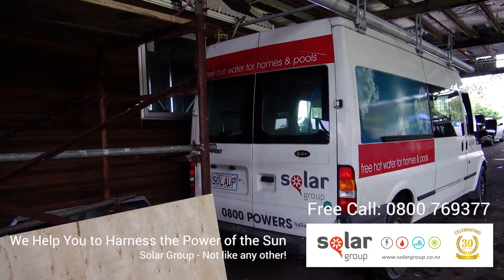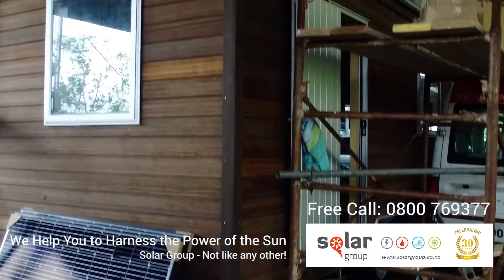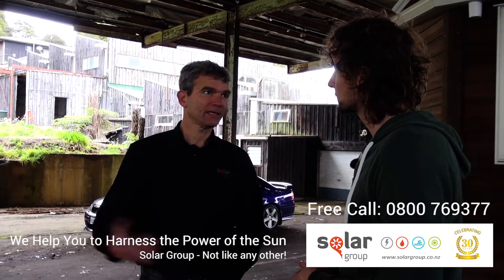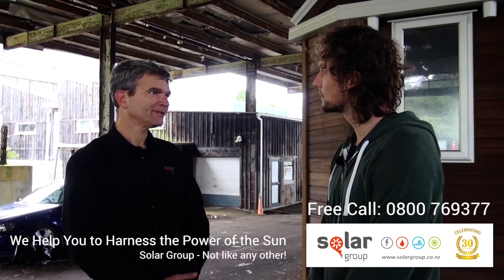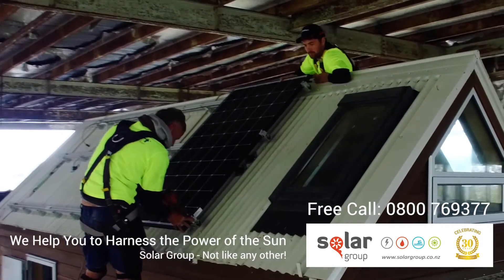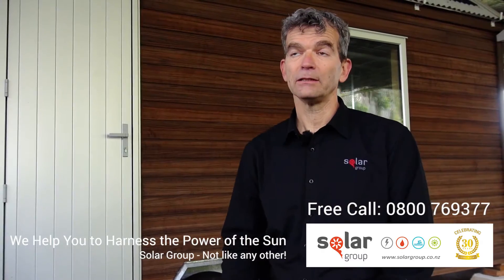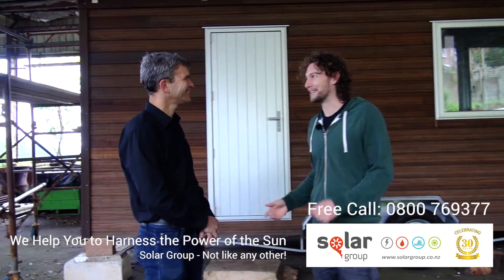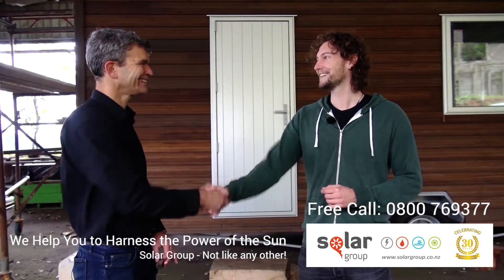Solar Group team installing Solar Power for tiny house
Installing a Solar Ppower (PV) system for Tiny  House. We installed 4 285W solar panels. Using an extra bracing to withstand very high winds (when transporting the tiny house on the motorway). Solar Group team at work on a nice little project. We love helping people to harness the power of the sun.